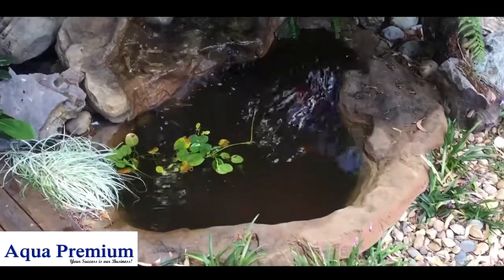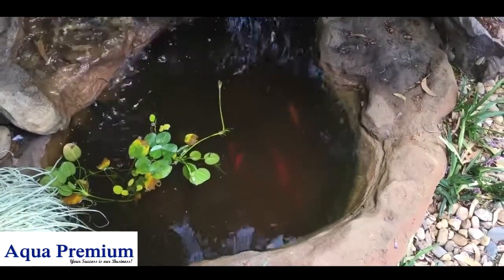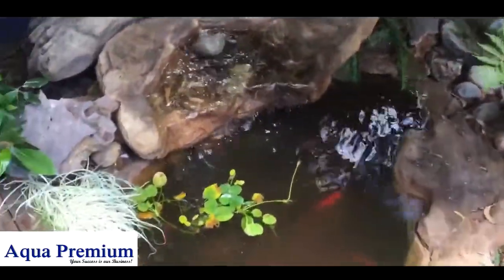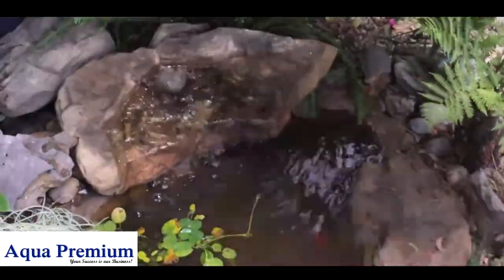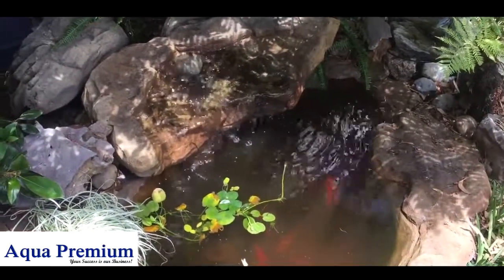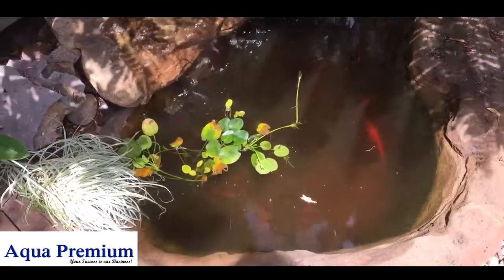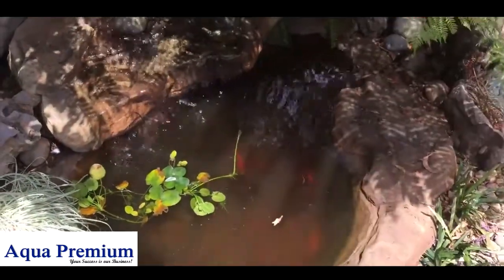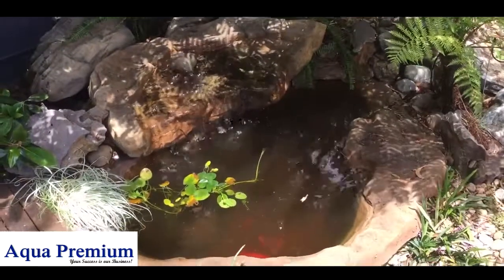Servicing a Universal Rocks Pond